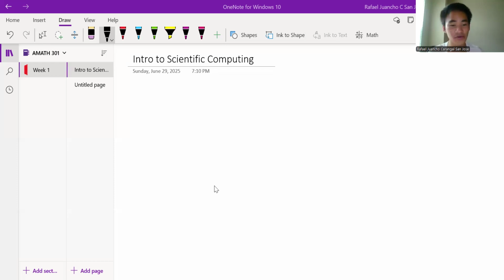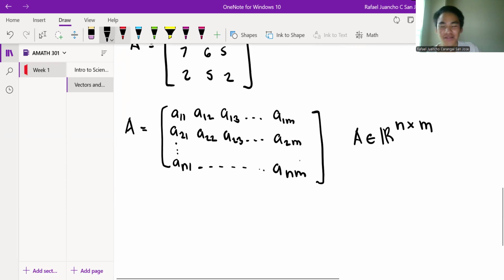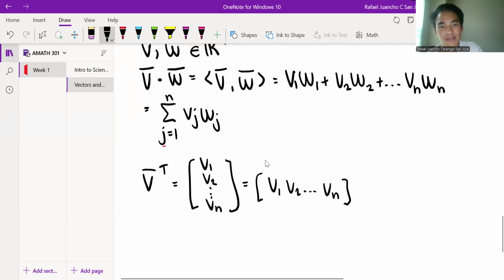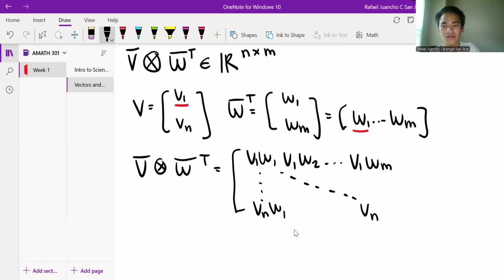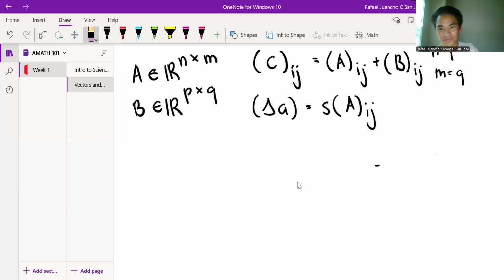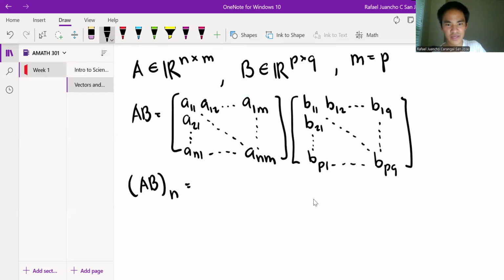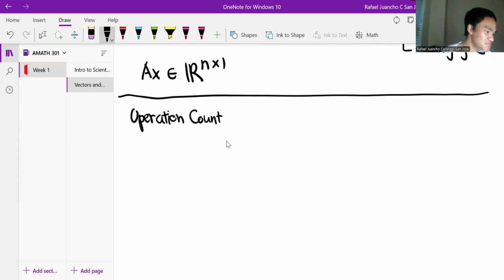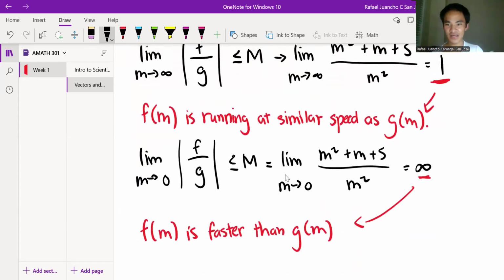Vectors and Matrices in Computing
Learning about vectors and matrices in the context of scientific computing